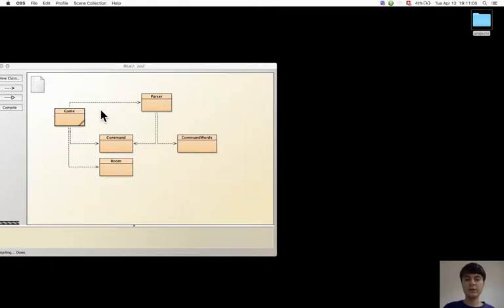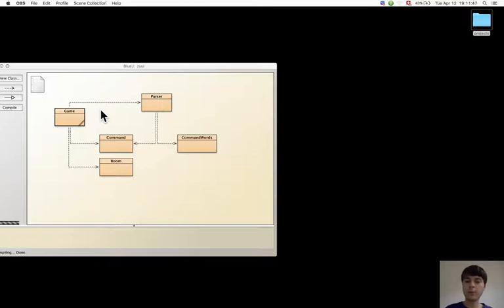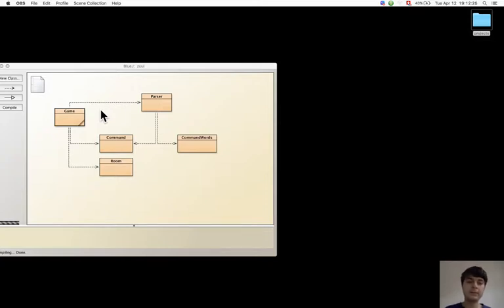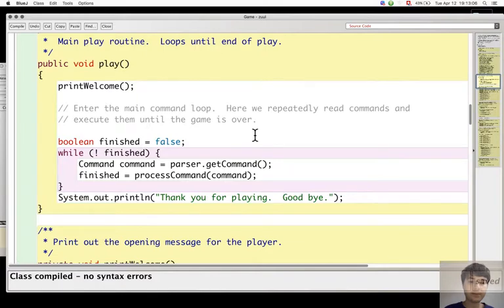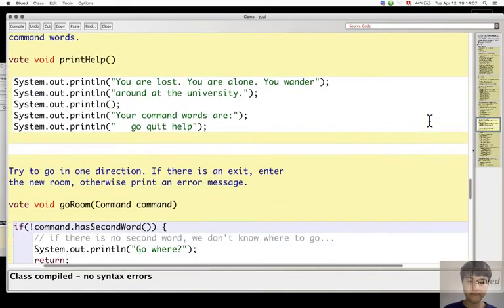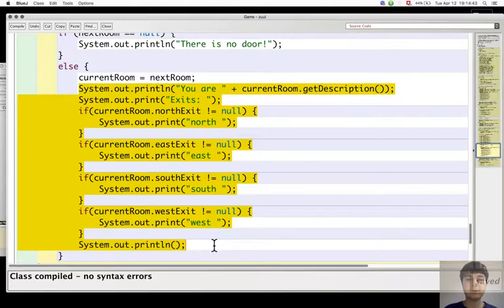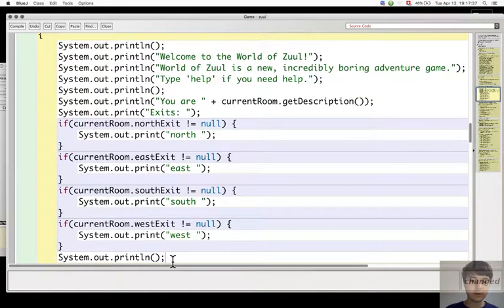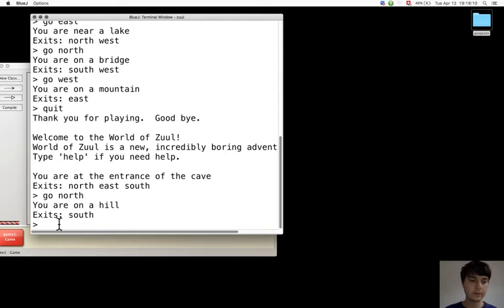Section 6.4. Code duplication